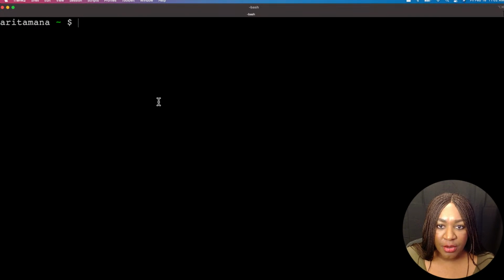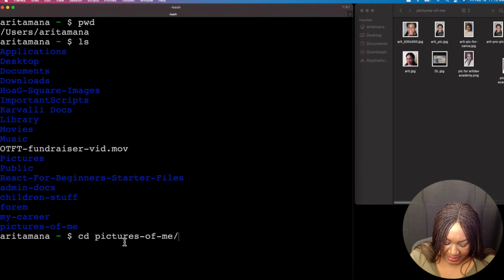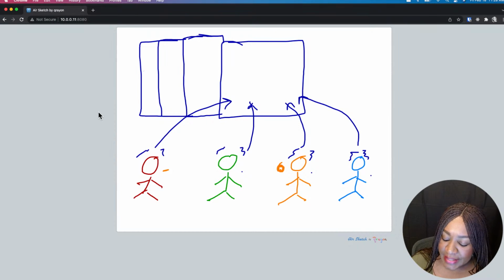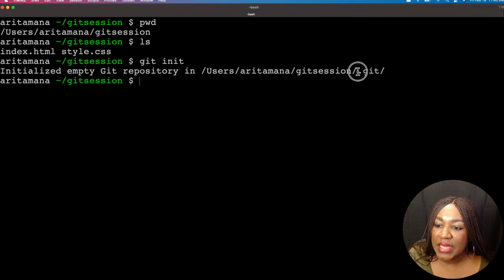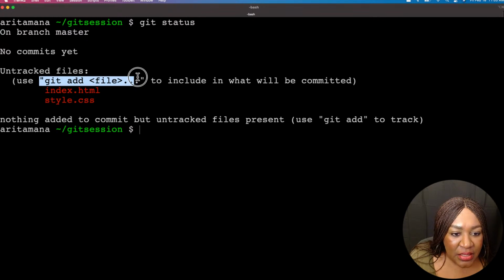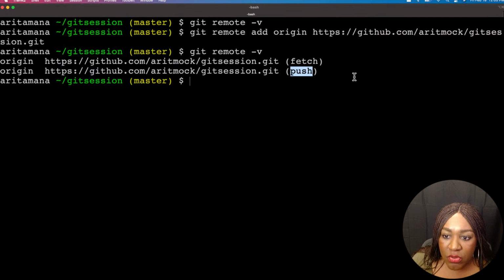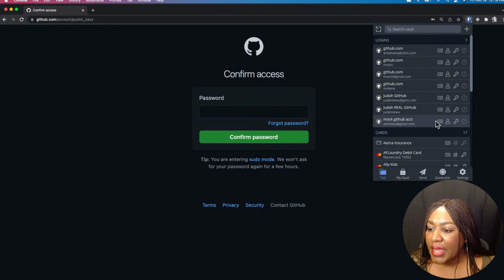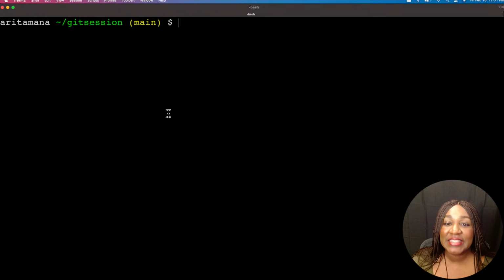Git & GitHub for New Developers